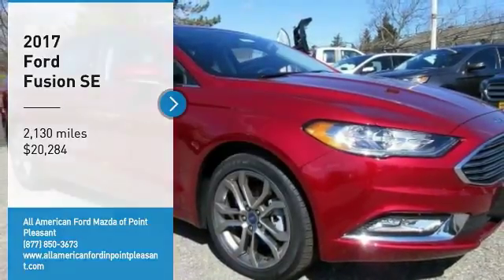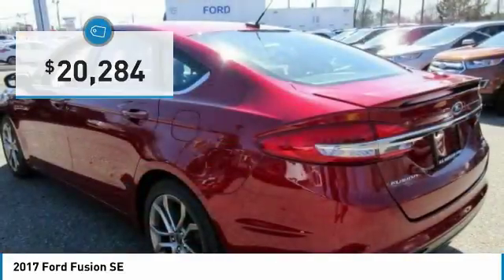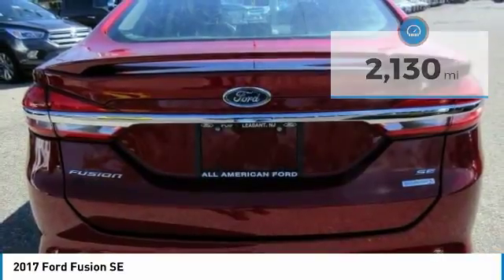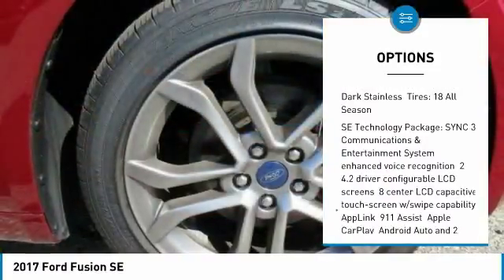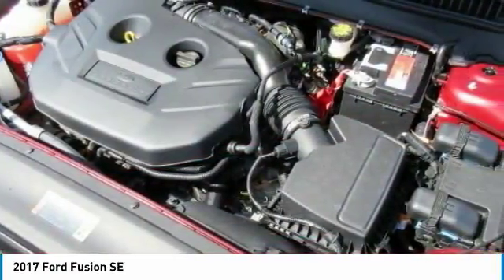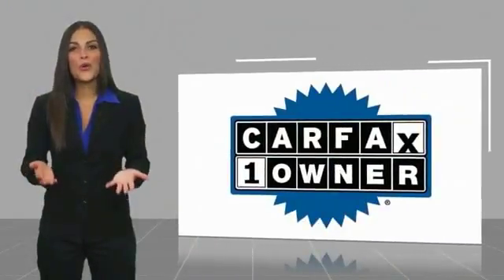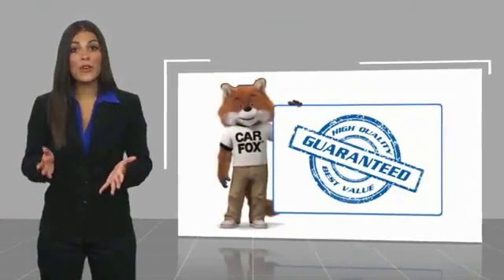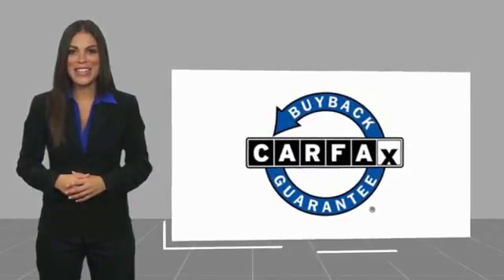2017 Ford Fusion Point Pleasant New Jersey 17W0449FC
2017 Ford Fusion SE

Clean CARFAX. 6-Speed Automatic. 31/21 Highway/City MPG Odometer is 20797 miles below market average!**GET MORE AT THE SHORE! At All American Ford and Mazda, we pride ourselves on showing more respect and more support and you'll soon see what we mean.**Reviews:* Great mix of sharp handling and composed ride; turbo engines provide punchier acceleration compared to most competitors; quiet and elegantly designed interior with high-quality materials; available all-wheel drive Source: Edmunds* Fuel-efficient turbocharged engines; sharp handling; quiet cabin; advanced technology and safety features; improved touchscreen interface; available all-wheel drive. Source: Edmunds